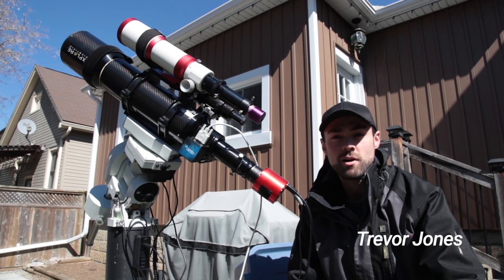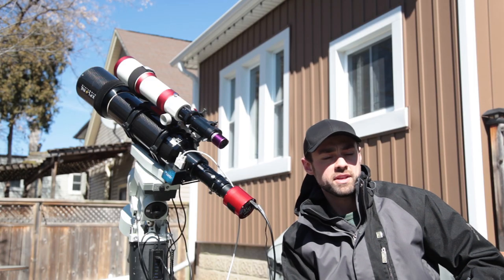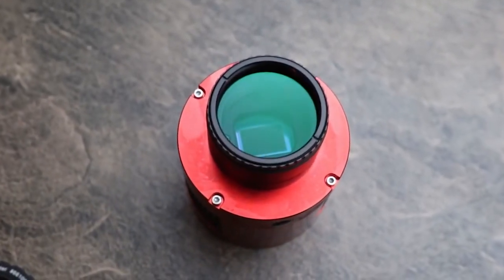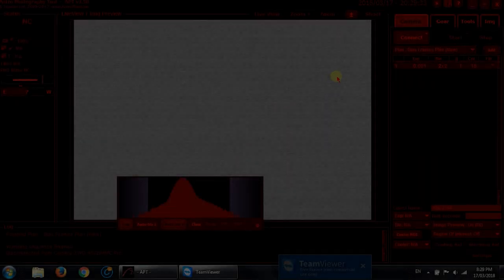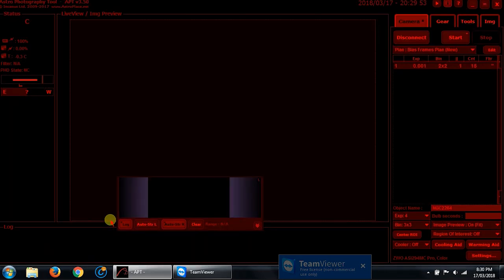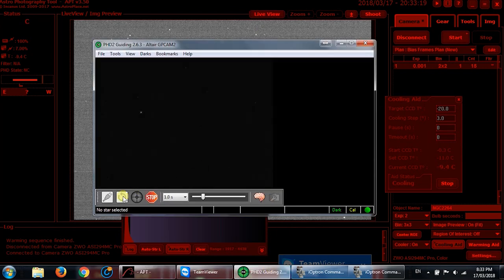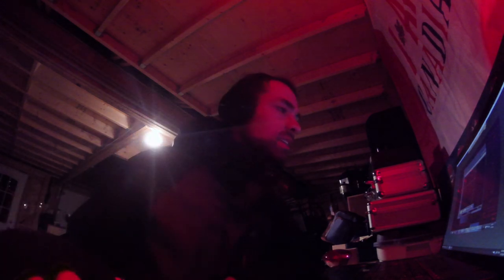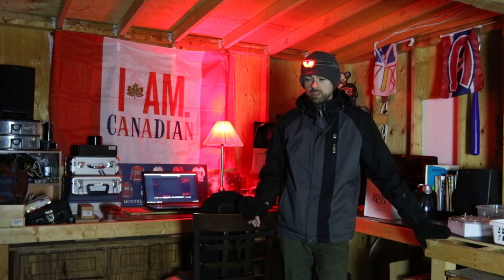Lets photograph 2 galaxies through a telescope (M81 and M82)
In this video, I photograph the  M81 and M82 galaxies through my telescope in the backyard.

The final image consists of 113 x 4-minute exposures, for a grand total of 7 Hours, and 32 Minutes.